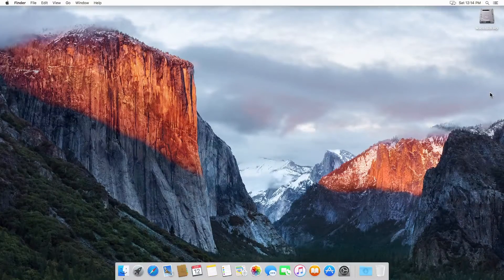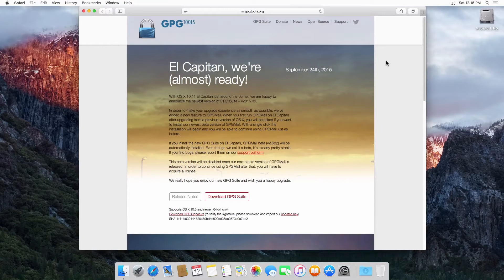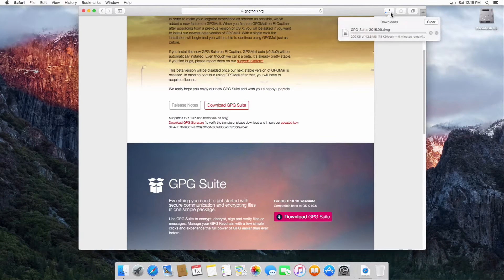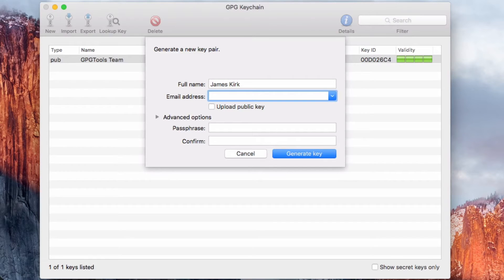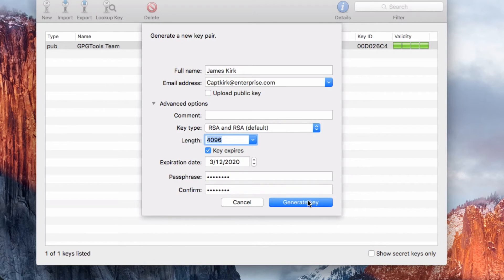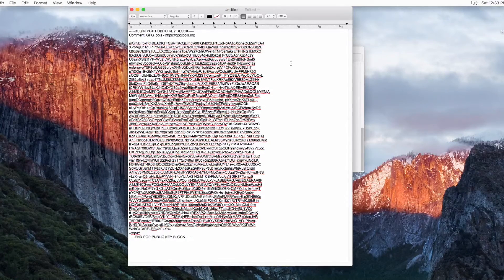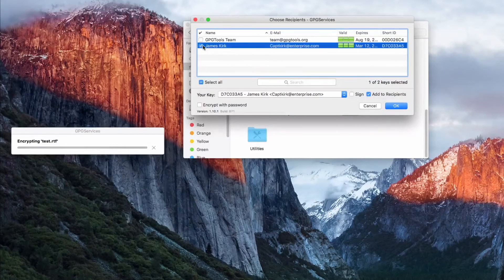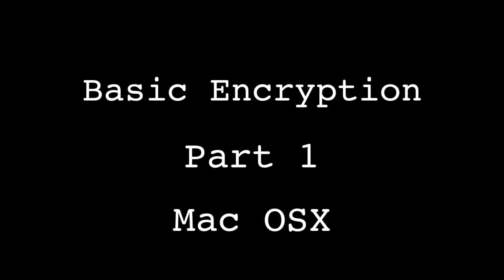Basic Encryption Part 1 - Mac OSX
Basic tutorial on how to install GPG encryption on Mac OSX and how to encrypt a file.